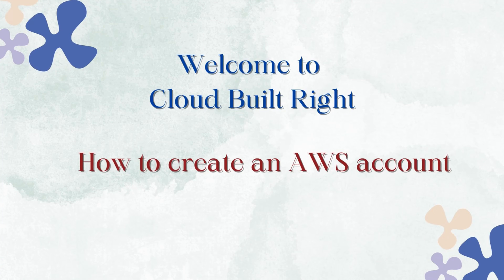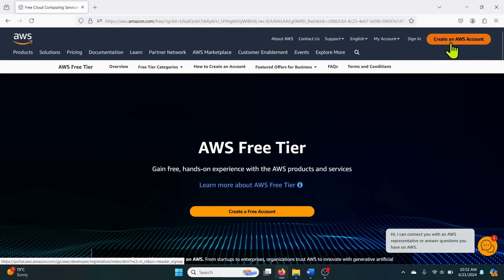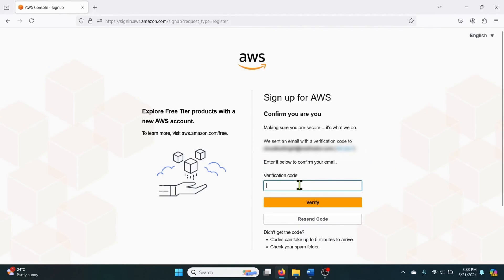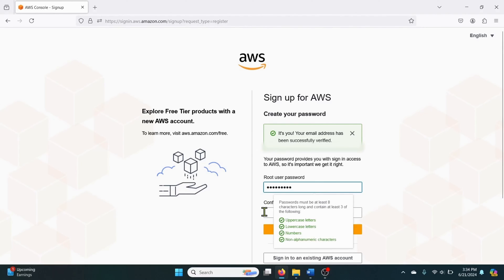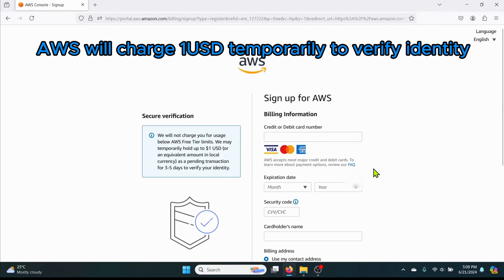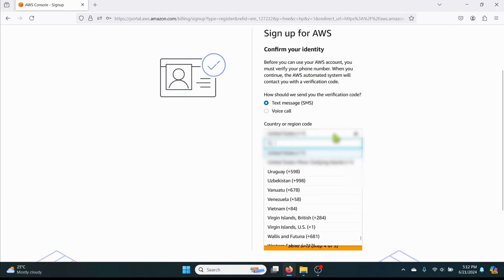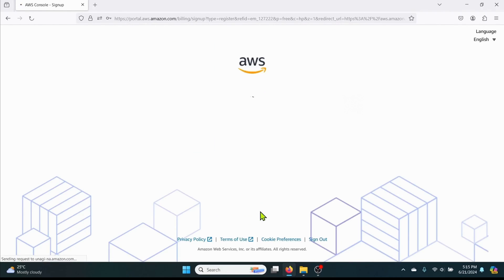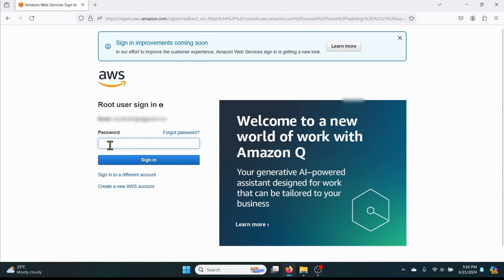How to create AWS account 2024 | AWS free tier account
Create AWS account for free with this step-by-step tutorial! Whether you're starting with cloud computing or an AWS beginner, this guide covers a detailed description of how to set up a free tier AWS account easily. Create your AWS free account and start using cloud computing with this AWS tutorial. Learn how to navigate the AWS Management Console, take advantage of AWS Free Tier services, and get started with AWS cloud solutions. Perfect for beginners looking to explore AWS features, AWS cloud computing, and AWS account setup. Get started with AWS today and unlock the potential of cloud technology!

Video contents:
0:00 Introduction
0:07 AWS console
0:17 Create AWS account
0:25 Create root user
1:10 Account type
1:26 Contact Information
1:39 Verification
1:55 Support plan
2:07 Complete sign up
2:20 Sign in
2:33 conclusion